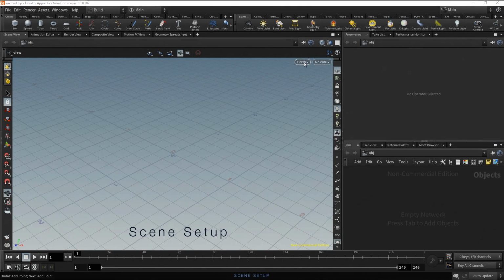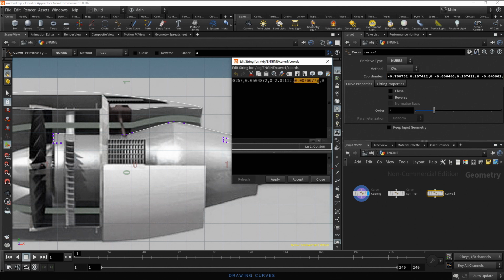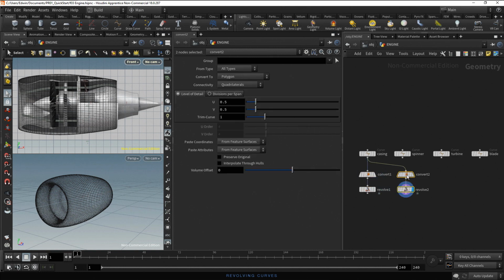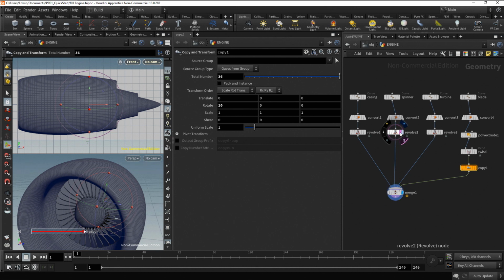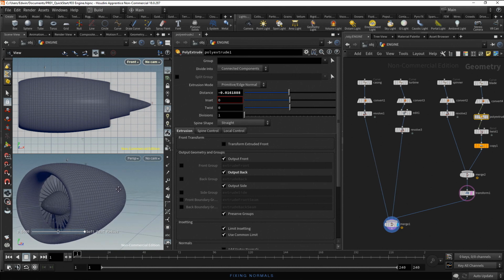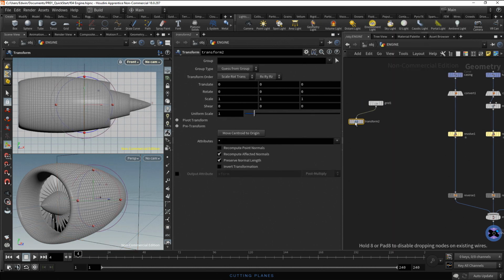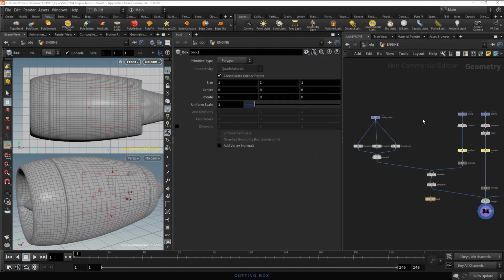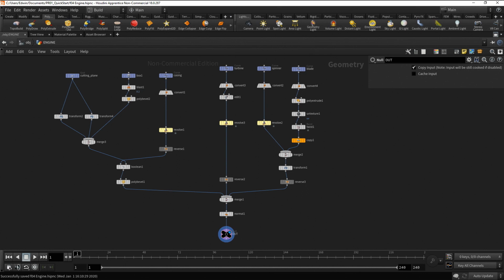S02 E11 - Understanding Houdini - Building Node Networks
Episode  11: Building Node Networks
Hi there. In this video, we are going to learn how to build Node Networks from scratch.
We are going to model a basic airplane engine creating nodes directly in the Network Editor.

EPISODE CONTENT

00:33  Scene Setup
01:42  Drawing  Curves
05:14  Merging Geometries
06:01 Additional Scene Setup
06:29  Revolving Curves
09:29  Extruding and Copying Geometry
11:50  Modifying and Editing Geometry
15:18  Fixing Normals
16:03  Organizing Networks
17:28  Matching Attributes
18:37  Cutting Planes
22:43  Cutting Box
25:09  Adding Normals
25:36  Cleaning and Checking

HOUDINI PROJECT
Link to Houdini Project Files:

This course is made up of the following 3 sections:
 - Section 01: The Aspiring 3D Artist
 - Section 02: Understanding Houdini
 - Section 03: Quick Start in Houdini

CREDITS

INFO

Ubicación:     Ecuador